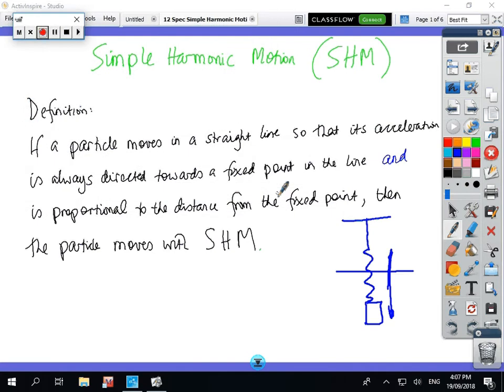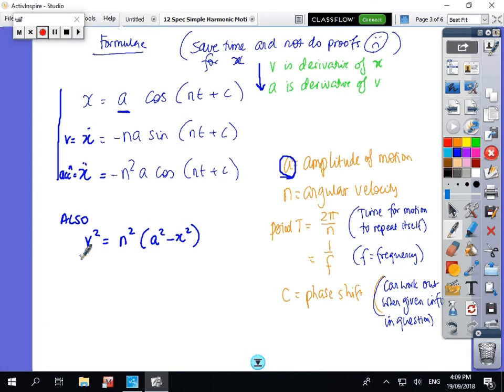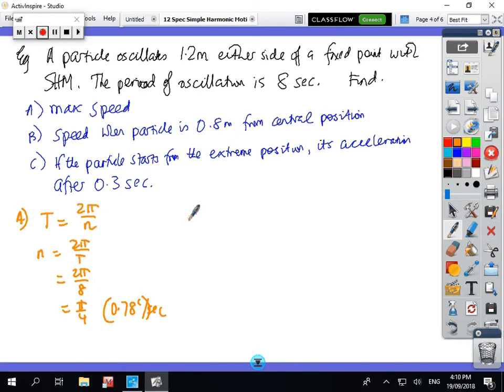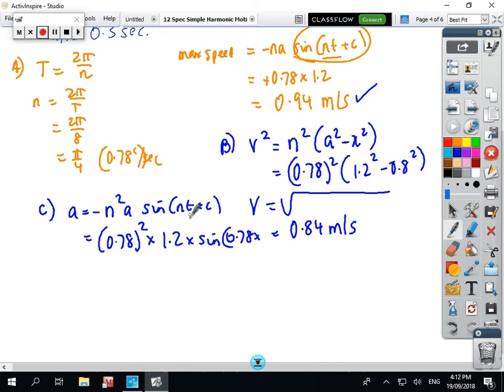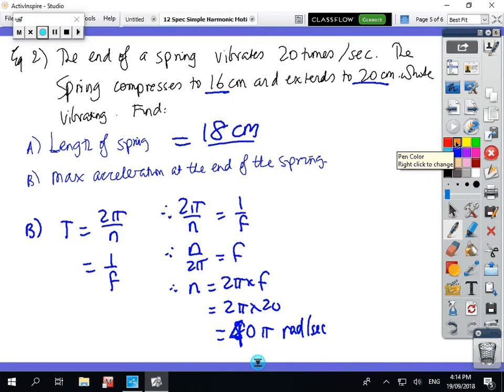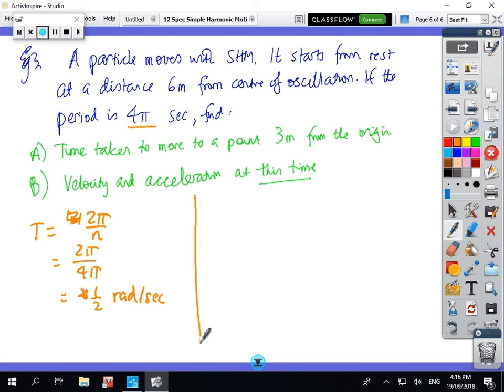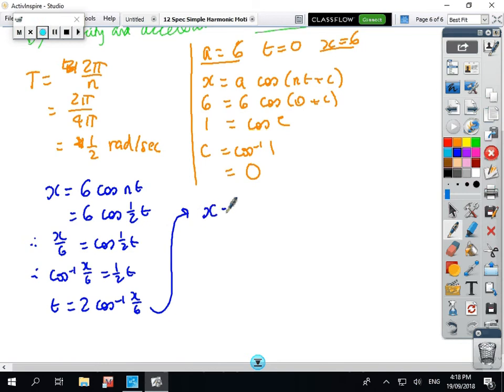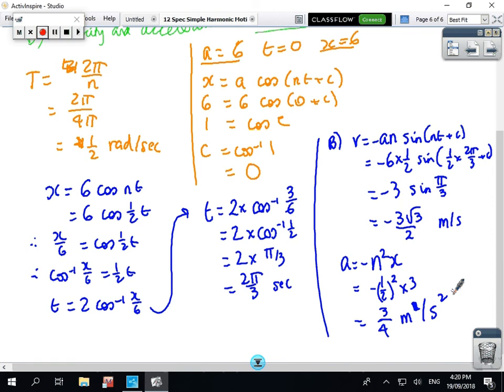Simple Harmonic Motion 1